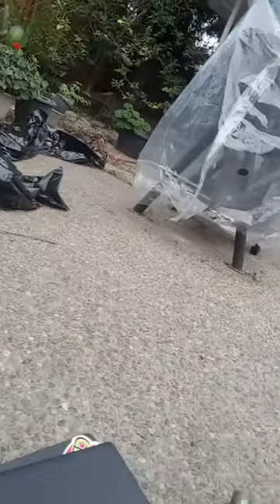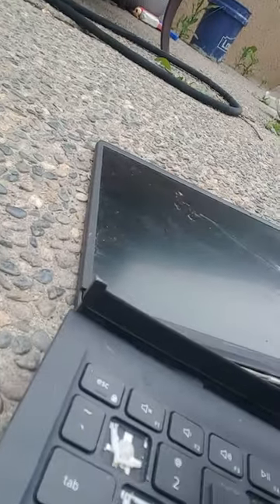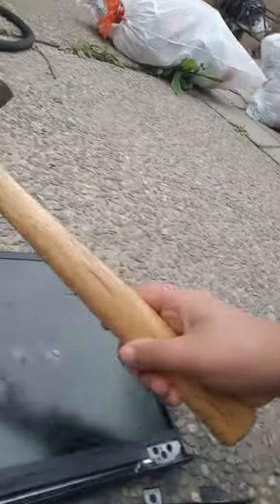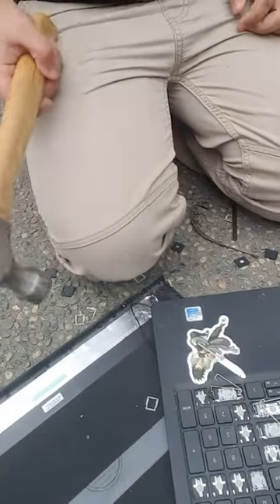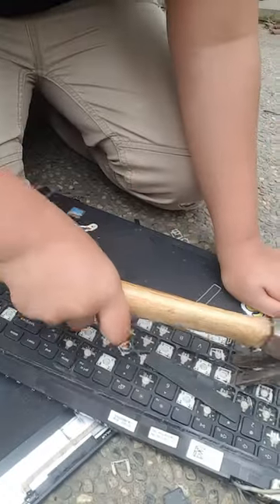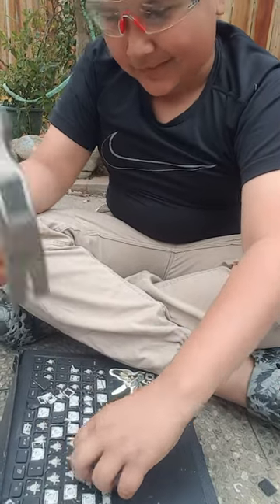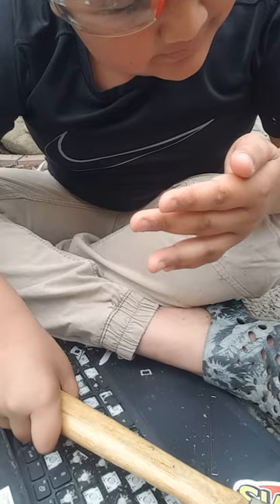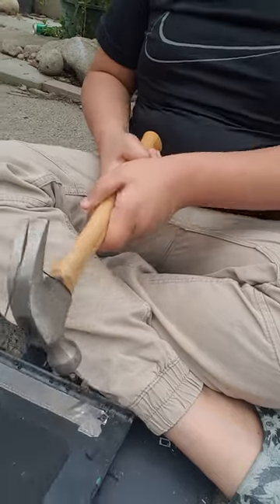breaking my old laptop part 3